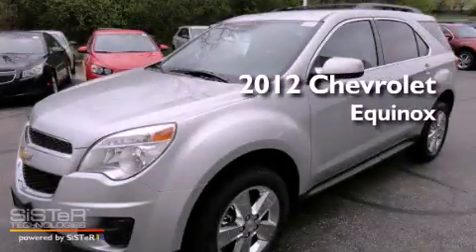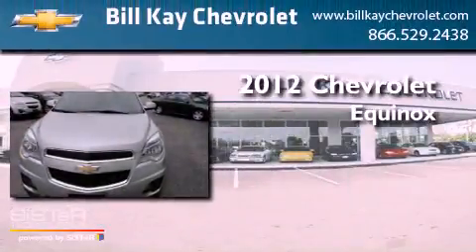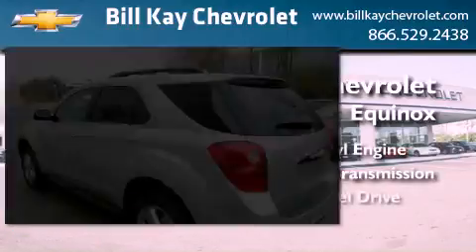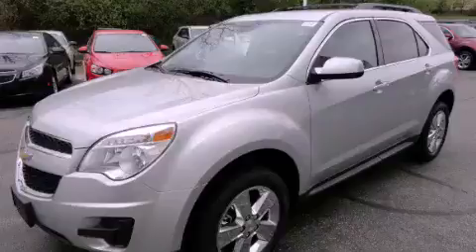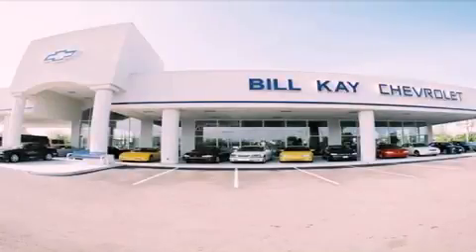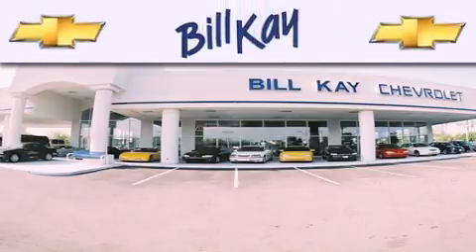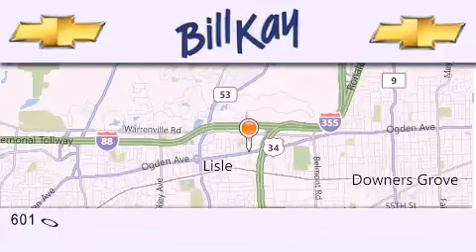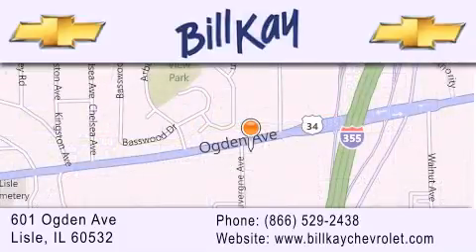2012 Chevrolet Equinox Naperville IL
Year : 2012
 Make : Chevrolet
 Model : Equinox
 Engine : 3.0L 6 Cyl. Direct Injection
 Trans . : Automatic
 Exterior : Silver Ice Metallic
 Miles : 4

 Stock : 123109